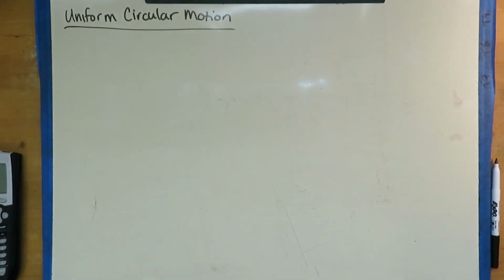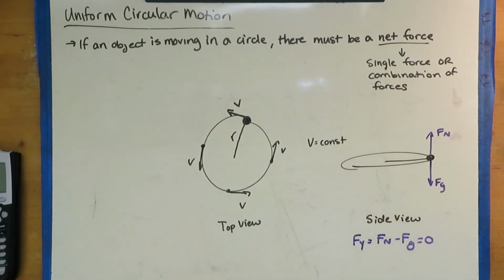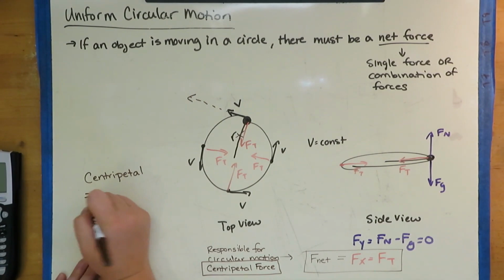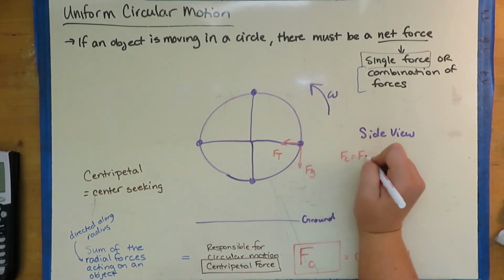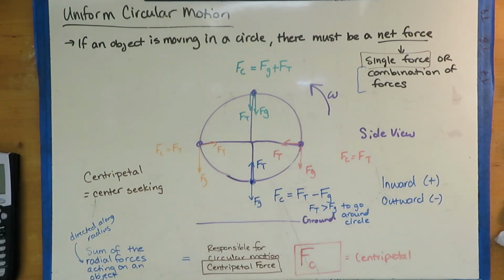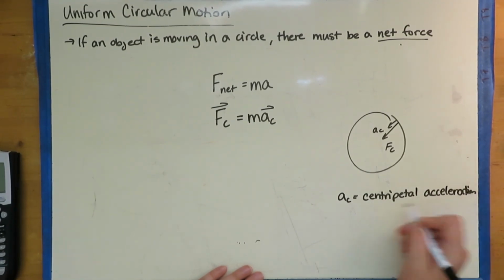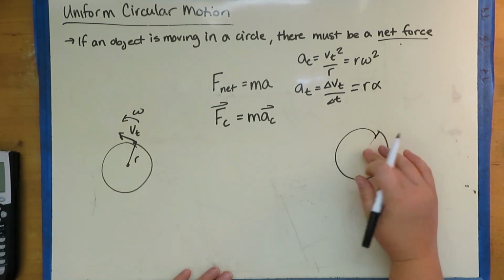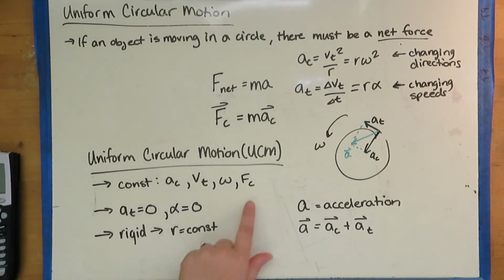Uniform Circular Motion